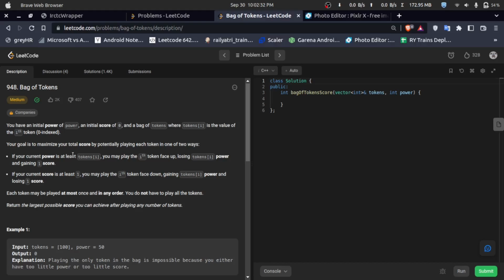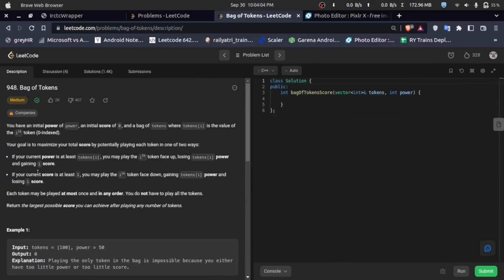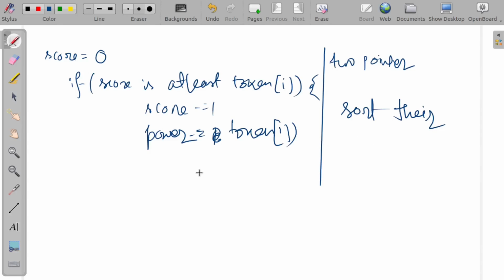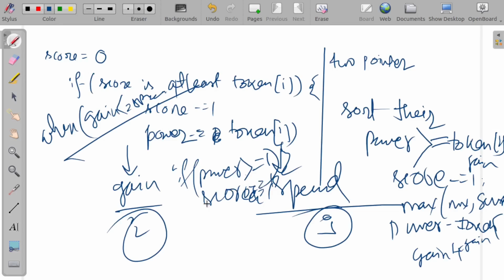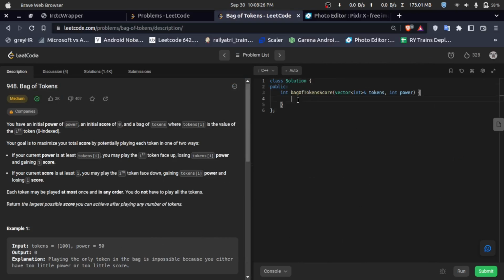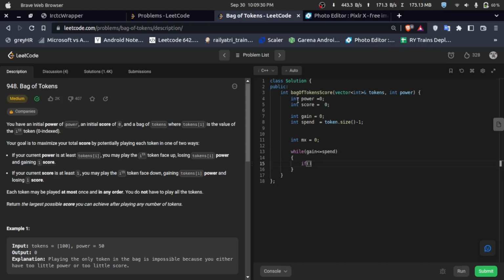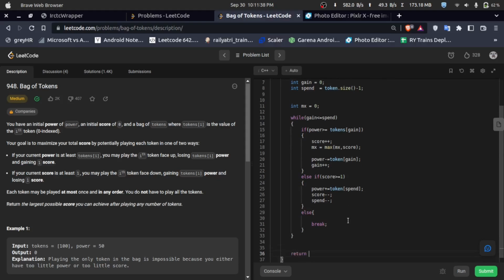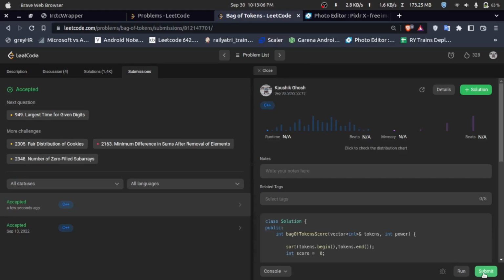948. Bag of Tokens Day-12 Sepetember Leetcode Challenge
948. Bag of Tokens Day-12 Sepetember Leetcode Challenge